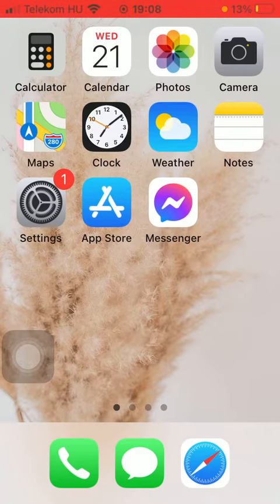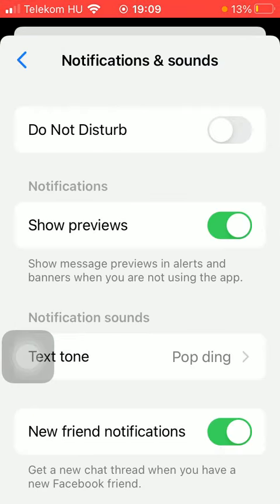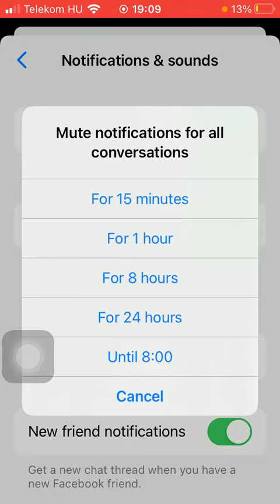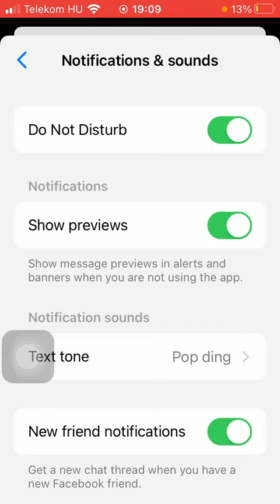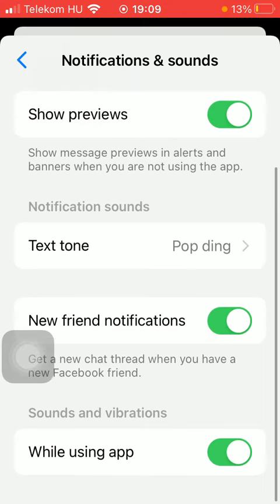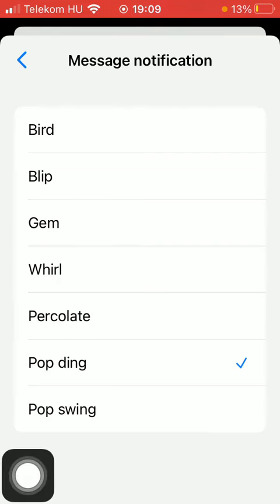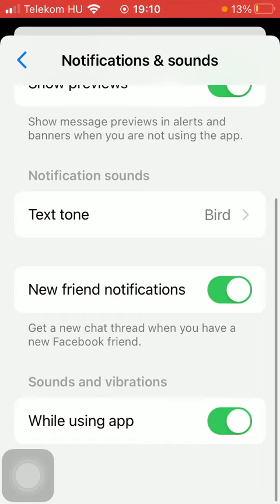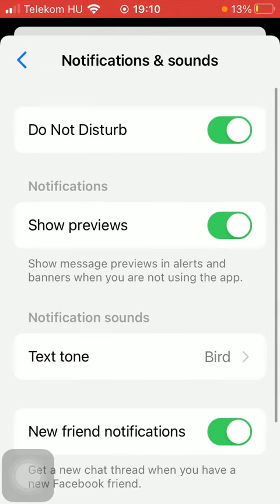How to turn on notifications on Messenger?